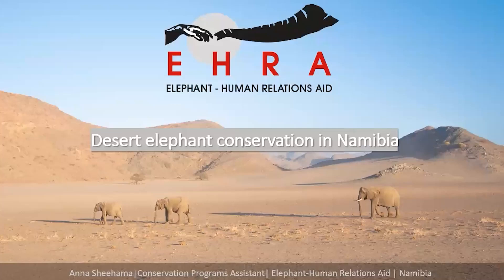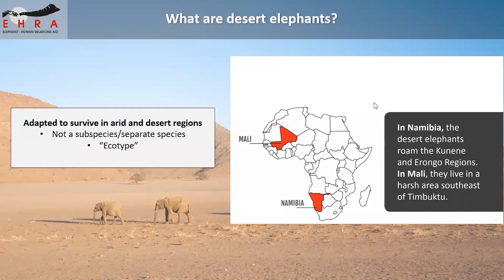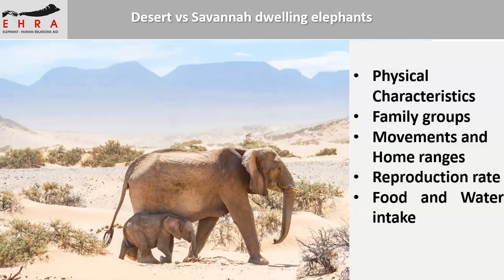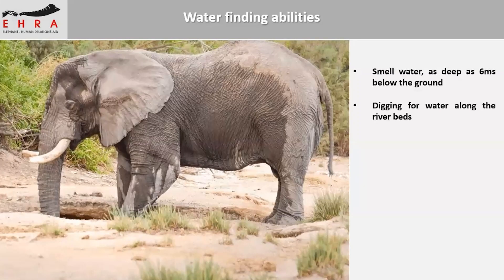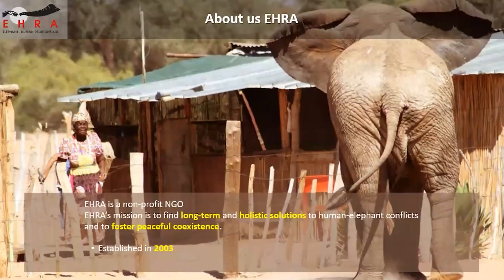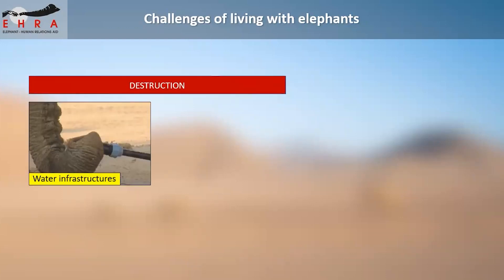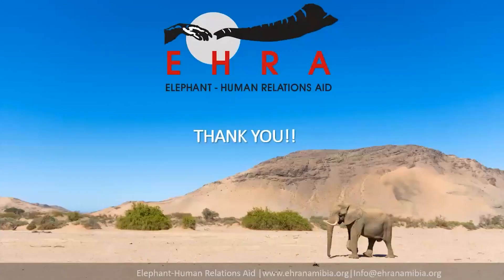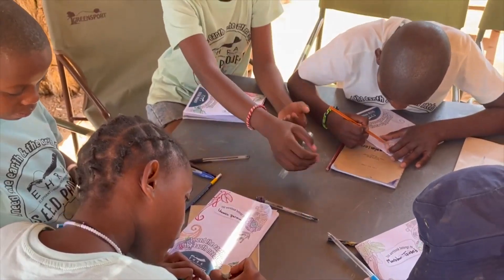Desert Elephant Conservation in Namibia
Anna Sheehama developed and now spear-heads a new environmental education project S.E.E.D. In this video, she shares more about Desert Elephant Conservation in Namibia